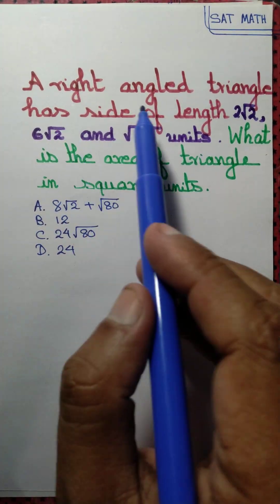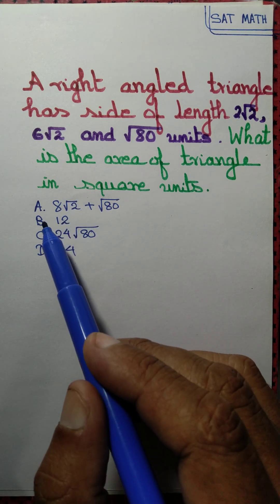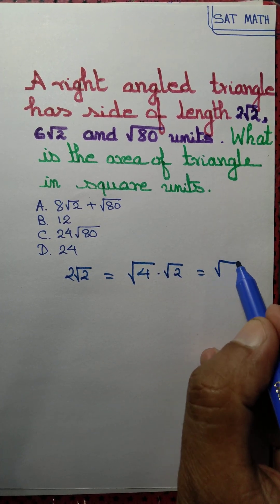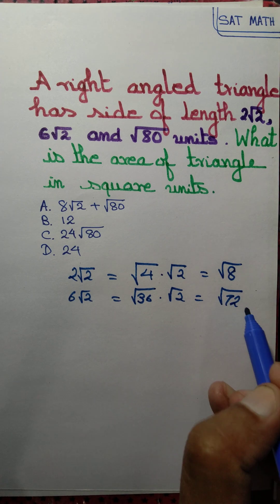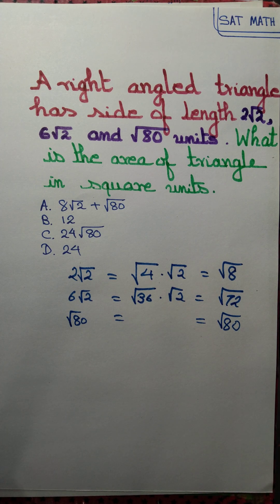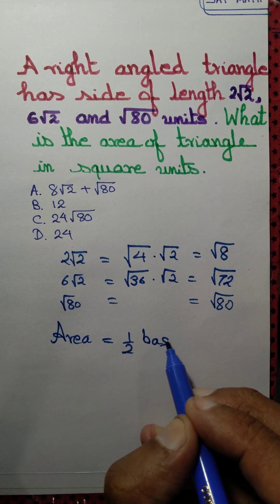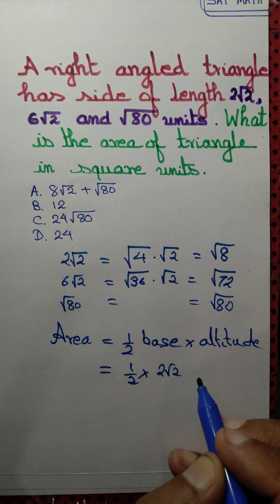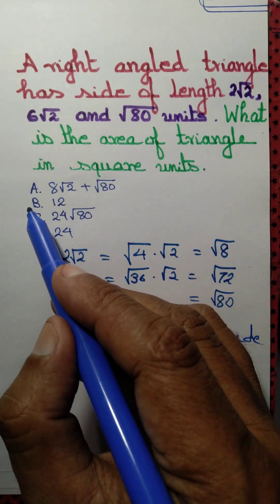SAT Mathematics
We determine the area of right triangle